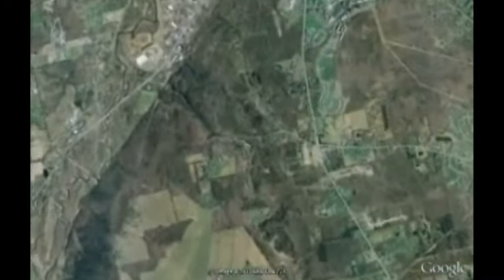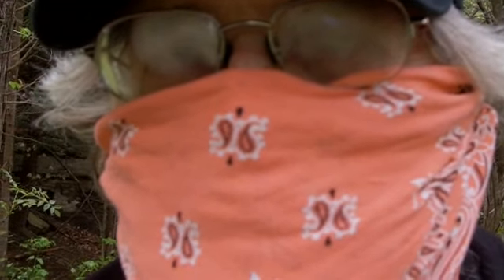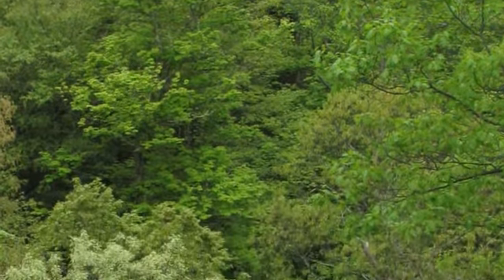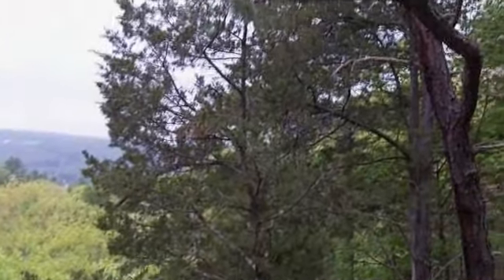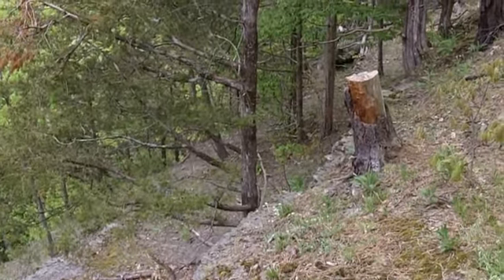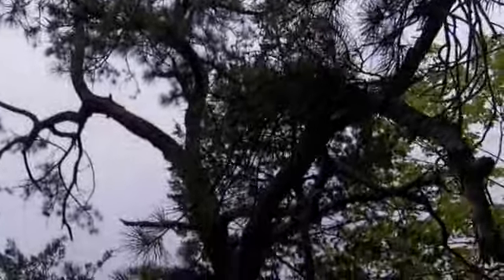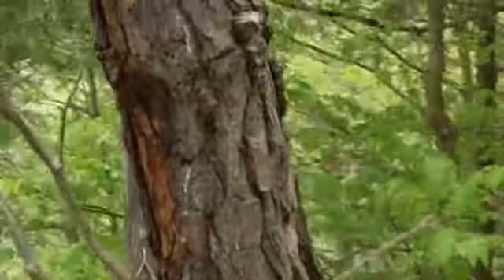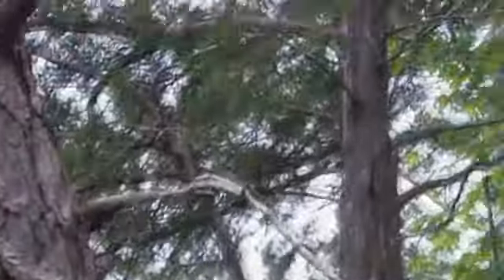Spring on the Edge of Owl Gorge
Park naturalist Tony Ingraham comments on the trees at a spot along the rim of Owl Gorge in Buttermilk Falls State Park in Ithaca, NY, in the Finger Lakes Region. [See Tony's books about Watkins Glen State Park and Ithaca